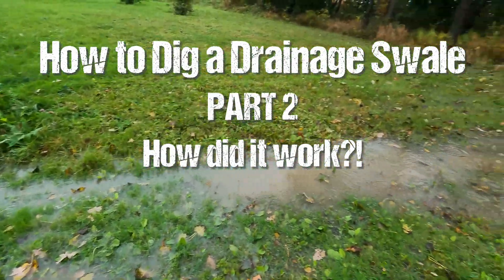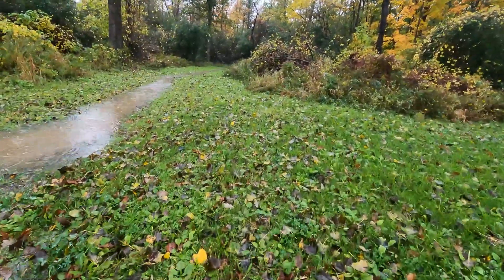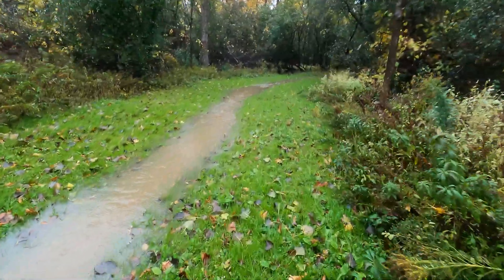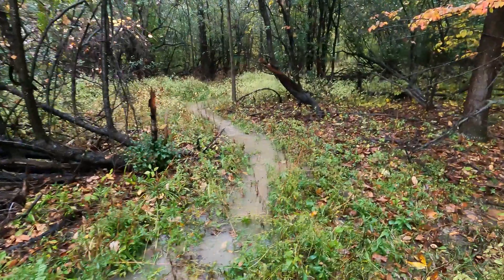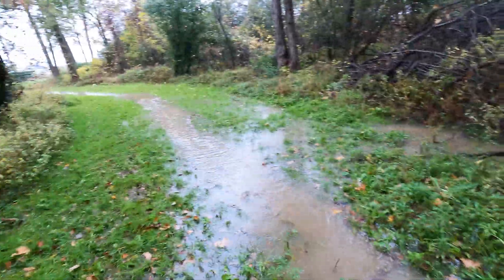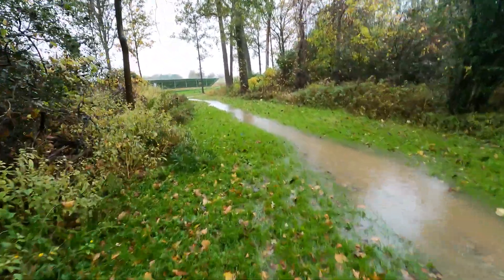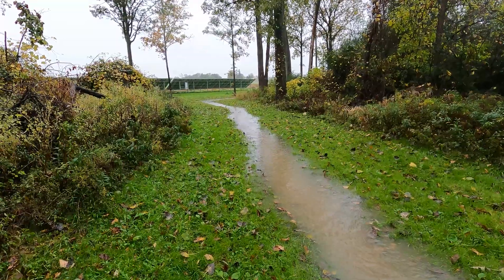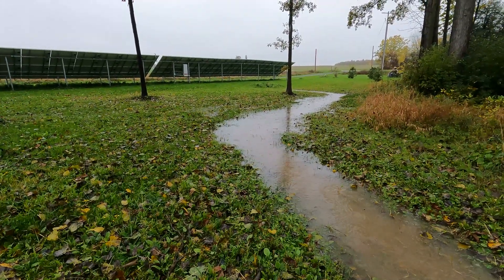It Rained! Follow Up to "How to Dig a Swale"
Last year I posted a video showing how I designed and dug a swale using a Bobcat e42 mini excavator and Topcon rotary laser and boom mounted receiver.

Here's a follow up on how the swale actually performed during a heavy rain.